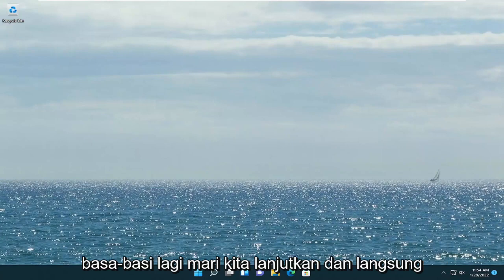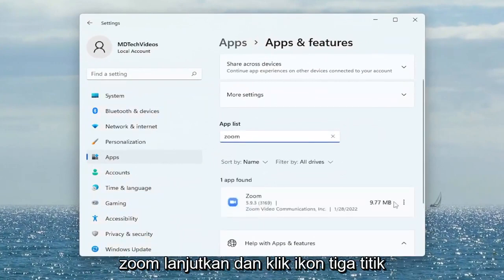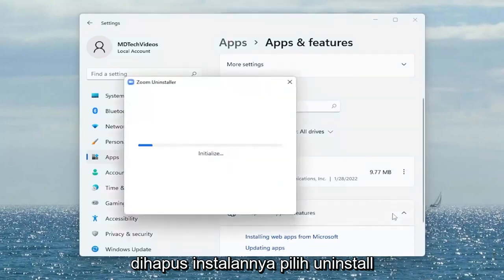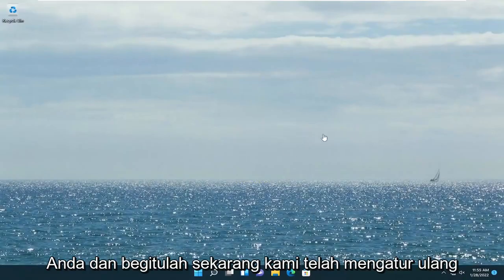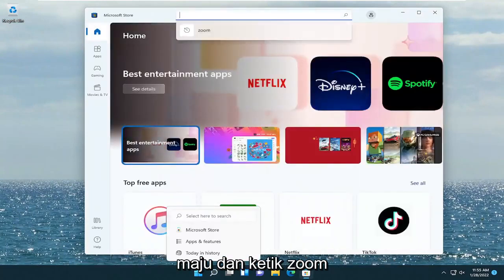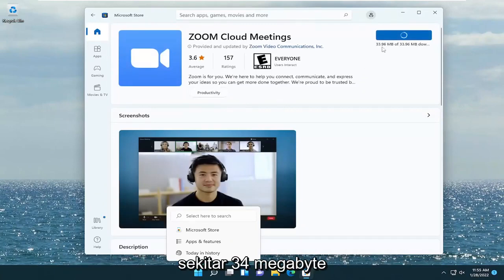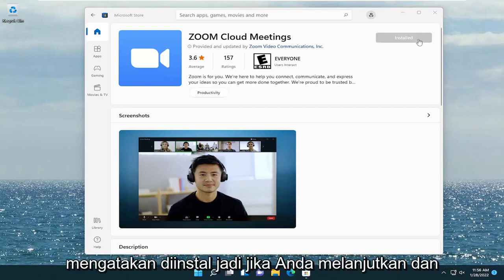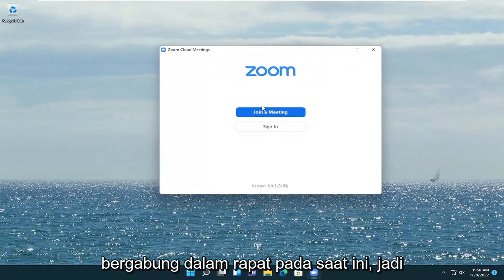Tips Mengatasi Aplikasi Zoom yang Menyebabkan Ngadat /Hang/Crash pada Laptop Windows 111/10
Cara Memperbaiki Zoom Crashing Pada Windows 10 dan Windows 11.

Saat Anda berada di tengah-tengah panggilan Zoom bisnis atau pribadi, hal terakhir yang Anda inginkan adalah aplikasi mogok, macet, atau macet. Ketika ini terjadi, itu bisa membuat frustrasi dan merusak pengalaman. Banyak pengguna melaporkan Zoom berjuang untuk menangani tugas tertentu, terutama berbagi layar atau bergabung dalam rapat.

Jika Zoom merusak laptop Windows Anda yang mengakibatkan Layar Biru ATAU jika Zoom sendiri terus mogok di PC Windows 11/10 Anda, maka tutorial ini akan membantu Anda.

Masalah yang dibahas dalam tutorial ini:
zoom mogok
zoom crashing windows 10
zoom crash windows 11
perbaikan kerusakan zoom
zoom macet saat berbagi layar

Tutorial ini akan berlaku untuk komputer, laptop, desktop, dan tablet yang menjalankan sistem operasi Windows 11 (Home, Professional, Enterprise, Education) dari semua produsen perangkat keras yang didukung, seperti Dell, HP, Acer, Asus, Toshiba, Lenovo, Huawei dan Samsung .